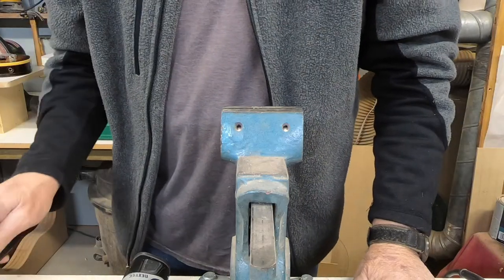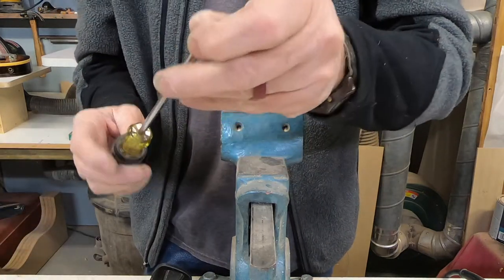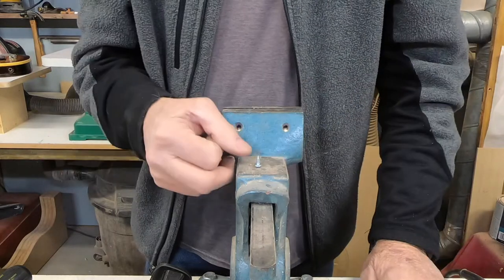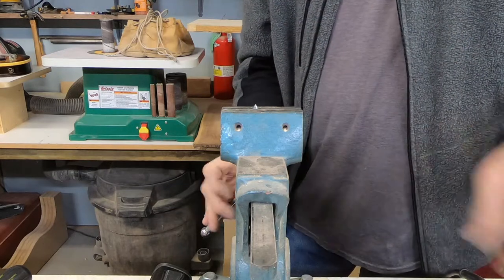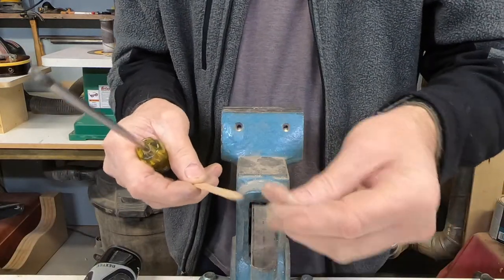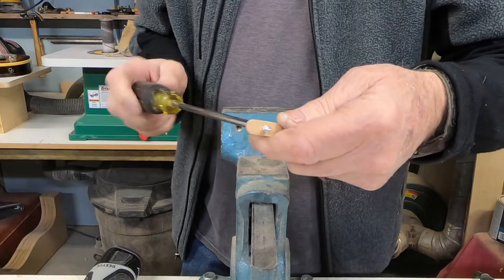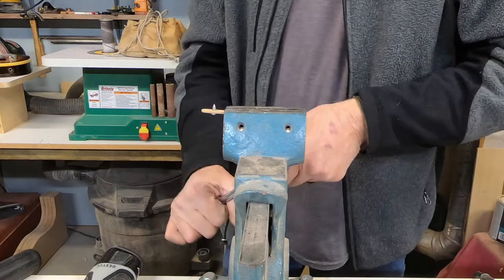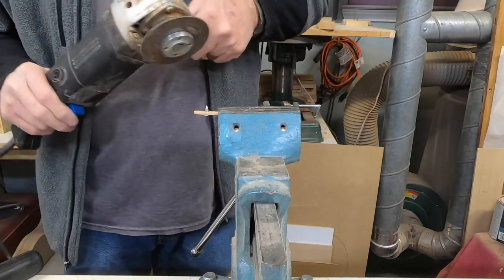SCREW HOLDING TRICK FOR CUTTING by JONAH GUITARS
Hi folks just had a situation where holding a screw while trying ti shorten could get be risky. This what I came up with.